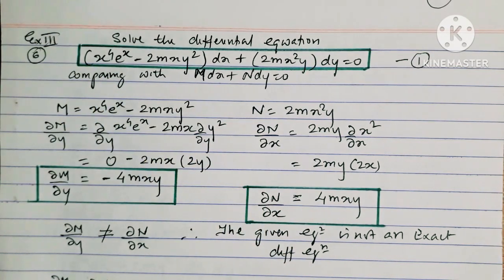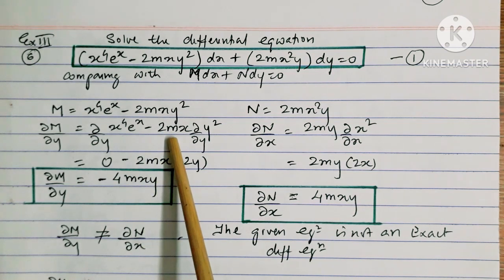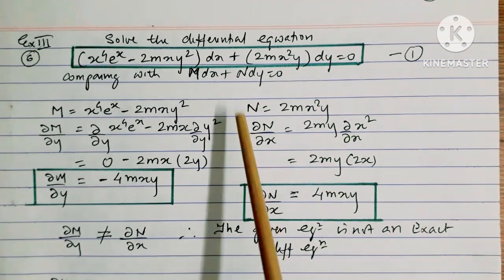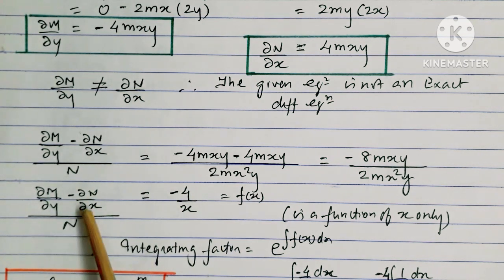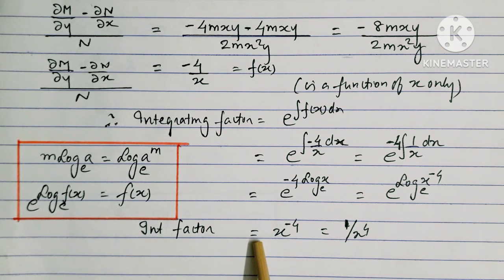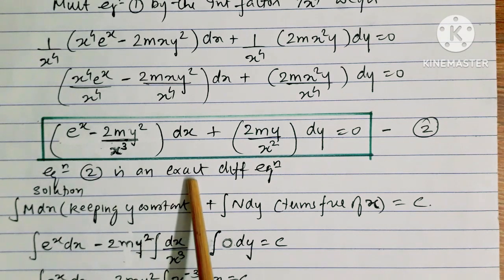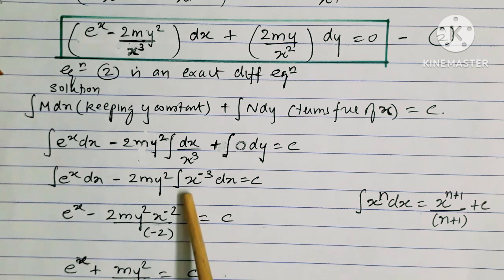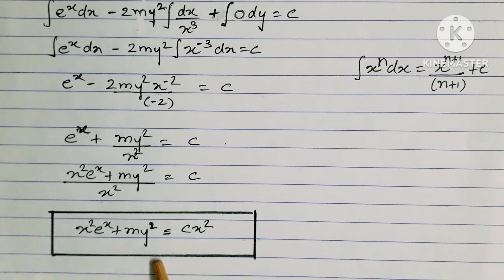Exact Diff Eqn 19, Ex 3, sum 6, ( Sem 2, Mumbai University)